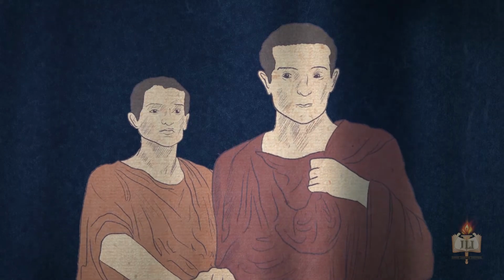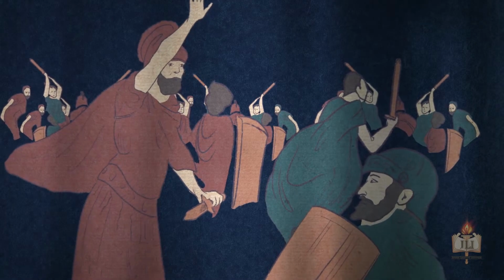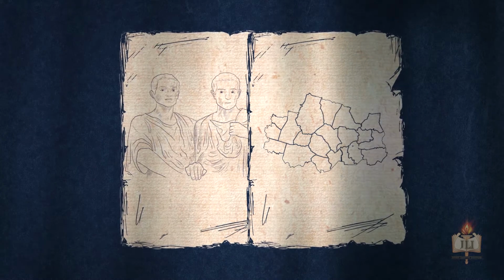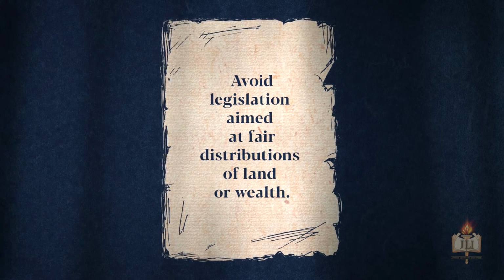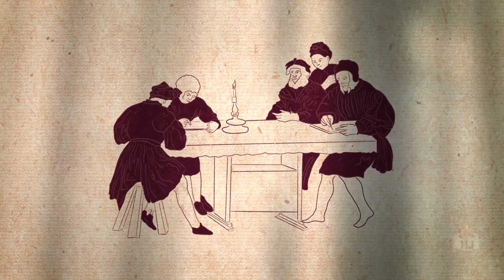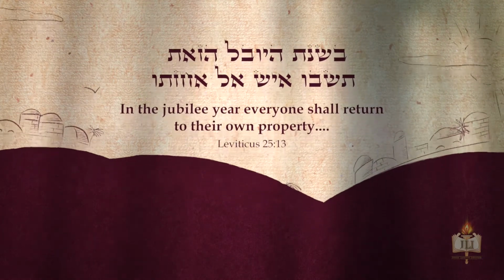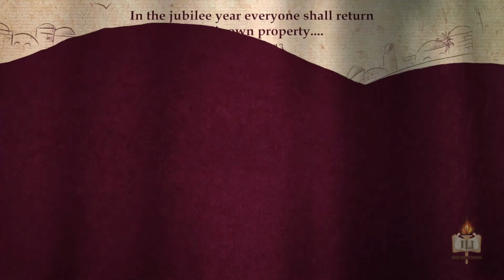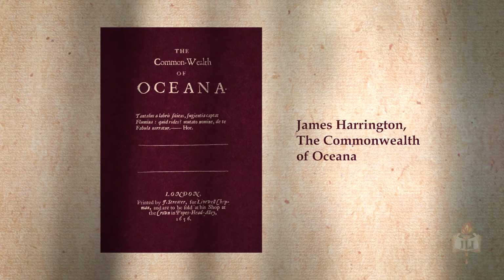L1 The Gift of Social Responsibility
From the JLI "Judaism's Gift To The World" Course
presented at Chabad of Bethesda